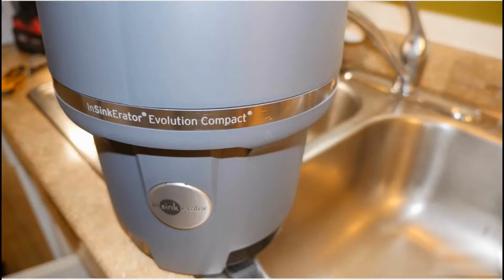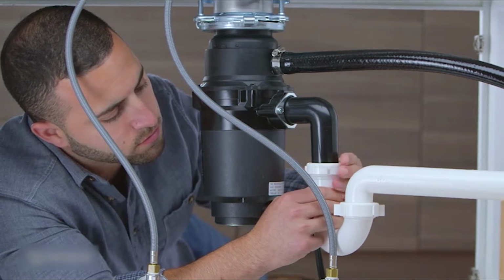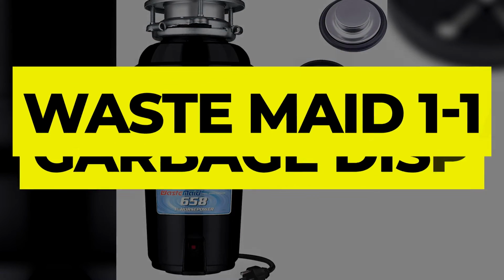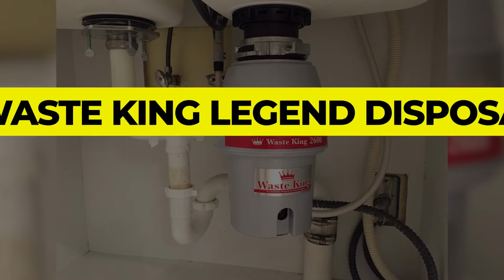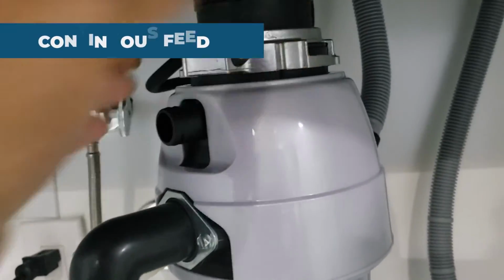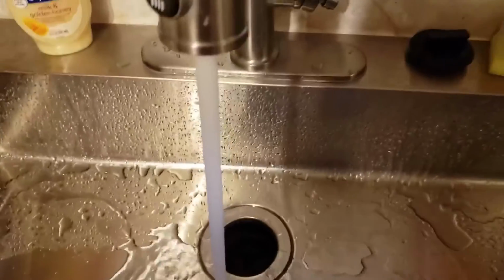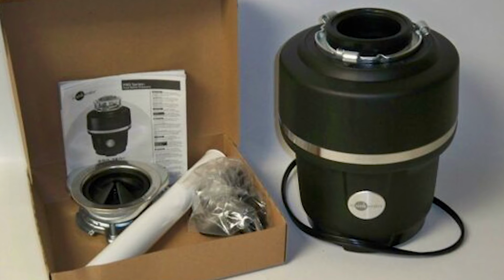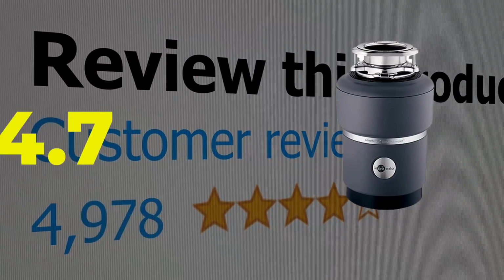5 Best Garbage Disposals of 2025 (Unbiased Reviews)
Let's take a look at the top 5 best trash disposals in 2022. What are the top 5 garbage disposals? Which one is best? How does it work? Why is it better than the rest of them? Why should you go for this one over the others? Come and discover all about these disposals!
AMAZON DISCLOSURE:
Whole House Care is audience-supported and we’re independent reviewers with no connection to the manufacturers or sellers. We review products that we think are the best in their respective categories.